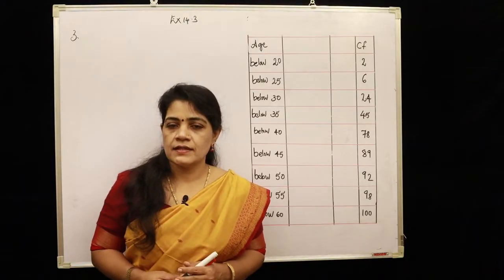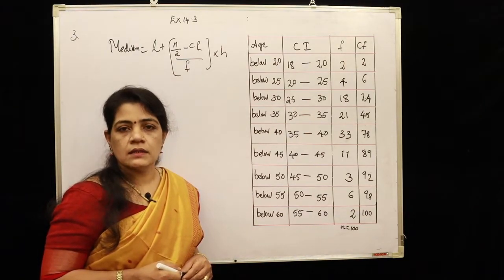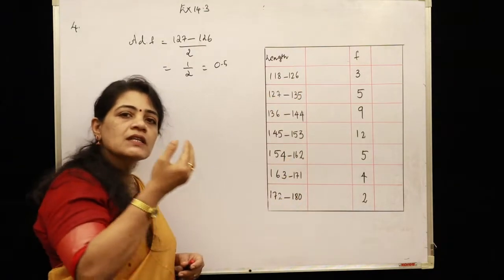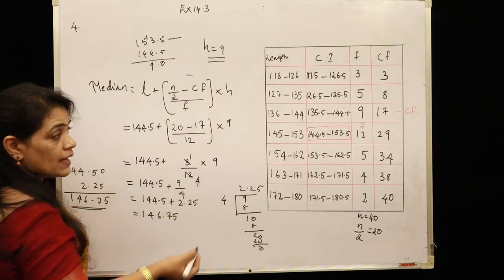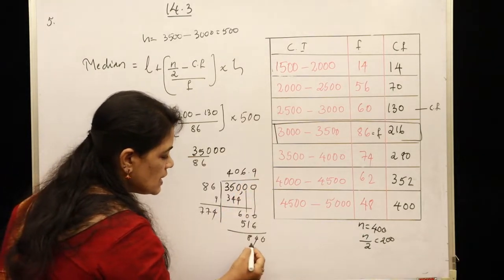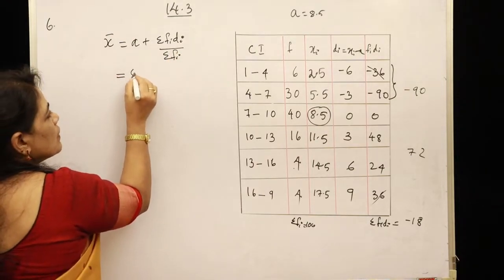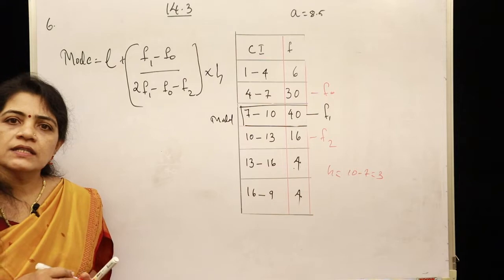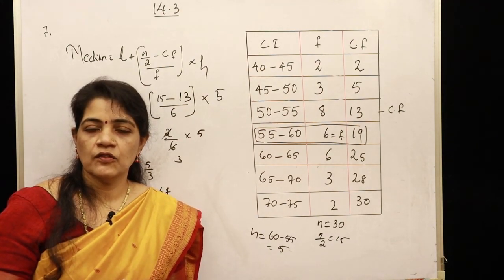CLASS 10 MATHEMATICS CHAPTER14 STATISTICS - PART VII Ex.14.3 (Q3 to Q7)